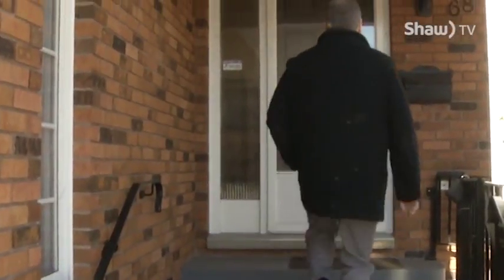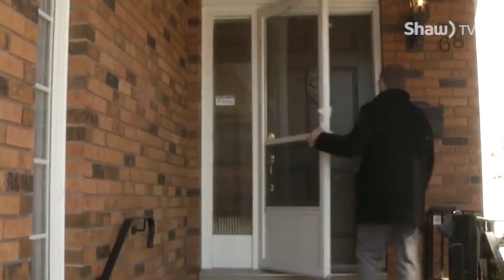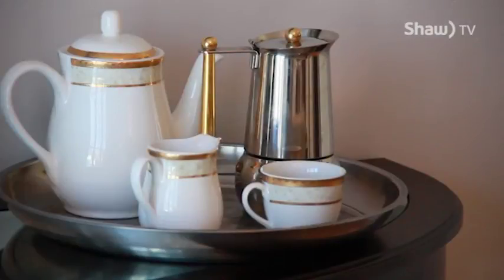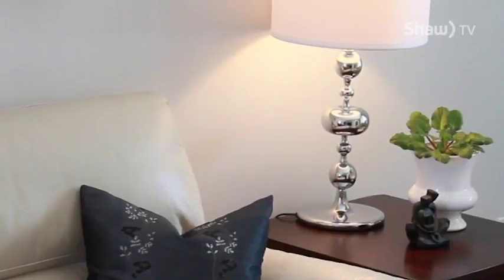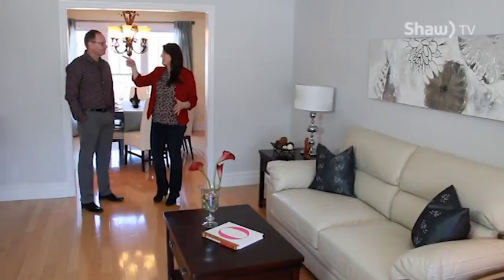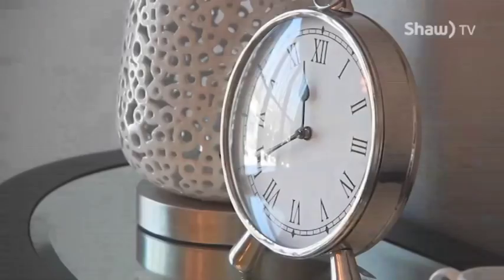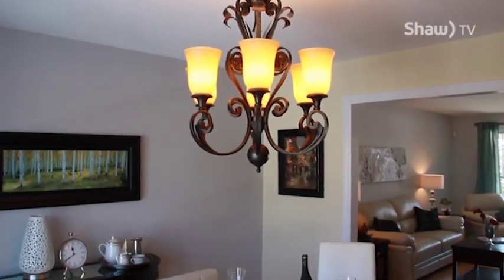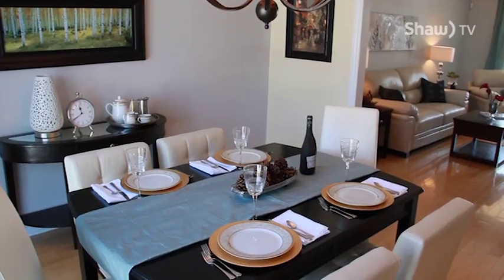How to Sell Your Home Faster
Marnie Kelly of @Silverdesigned shows you how to make your home reach the top of a perspective buyers checklist.